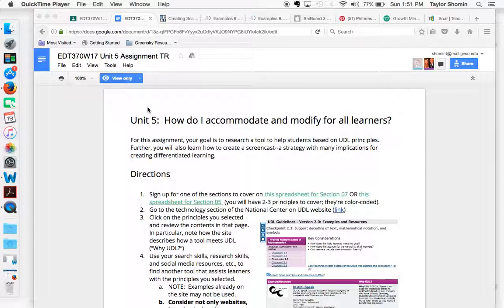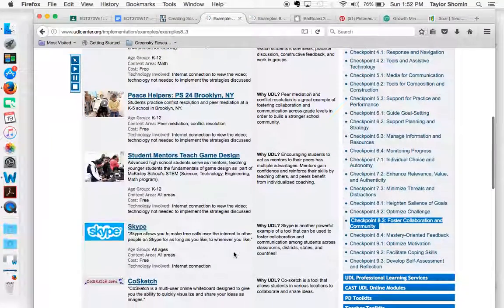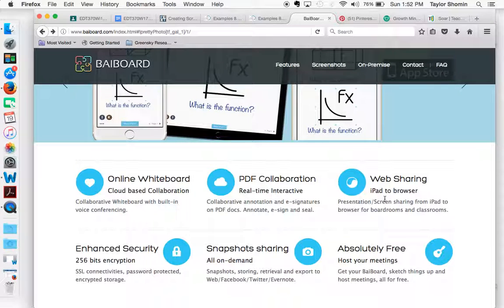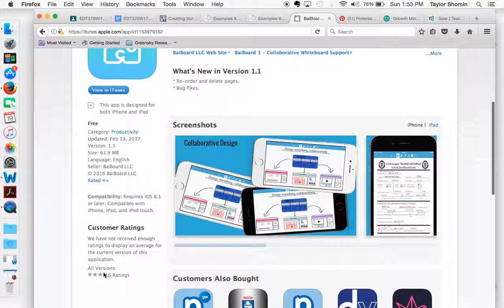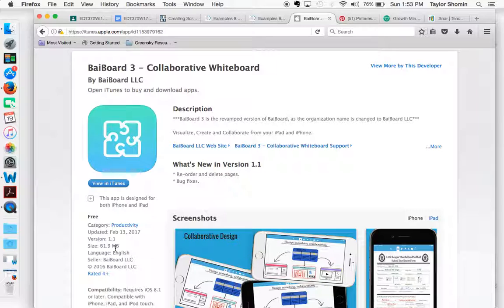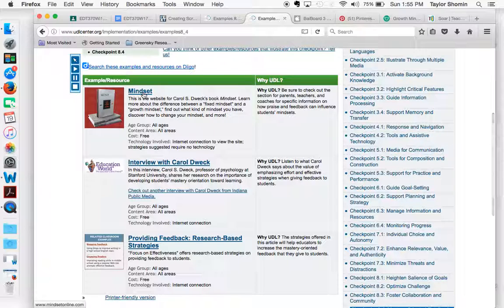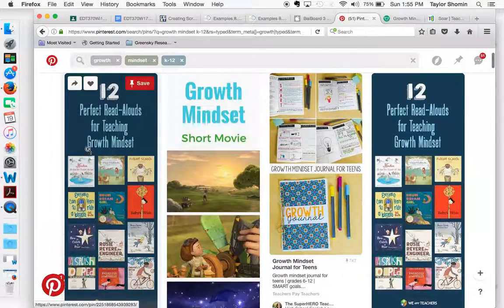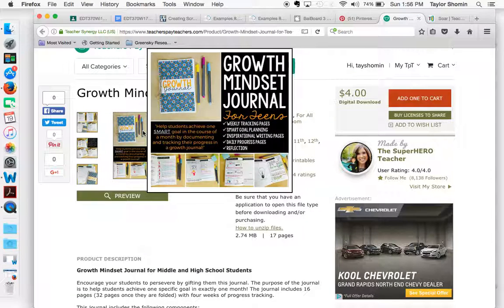UDL Principle 8.3 & 8.4